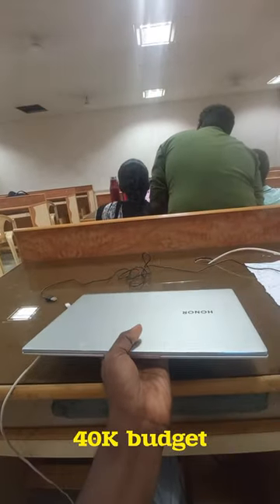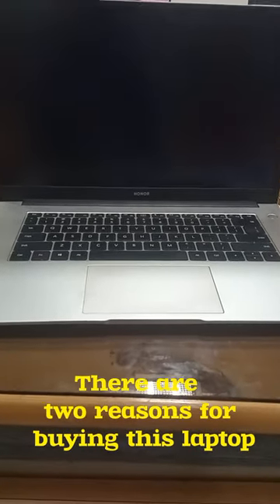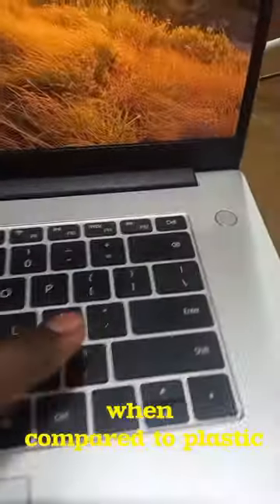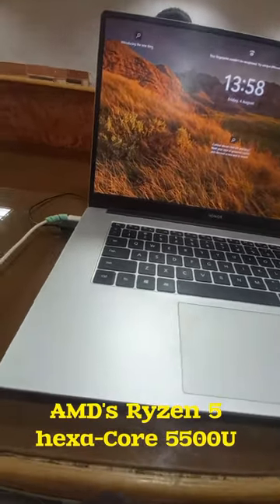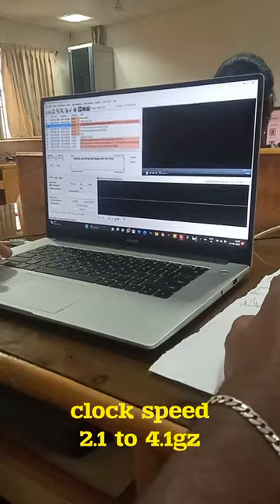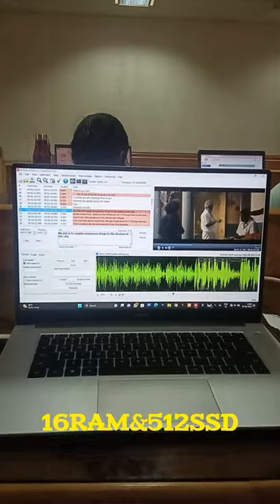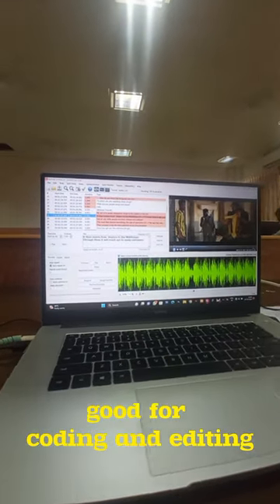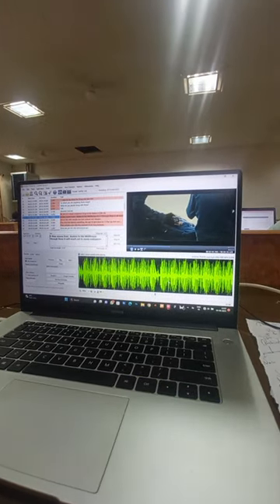honor ✨ Magicbook 14 🪄laptop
🌟 Exciting news! Just discovered the incredible Honor ✨ magicbook 14! This laptop is a game-changer! 💻 With a sleek design and powerful performance, it's perfect for both work and play. ⚡️ The 14-inch Full HD display ensures stunning visuals, while the AMD Ryzen 5 processor guarantees speedy multitasking. 💪 Plus, the 8GB RAM and 256GB SSD provide ample storage and lightning-fast responsiveness. 🚀 And did I mention the 10-hour battery life? 🕒 It's a true workhorse! 🐎 Get ready to be amazed by the Honor ✨ magicbook 14! 😍